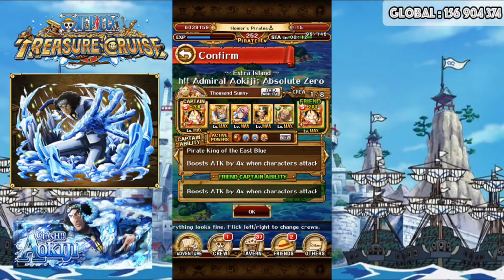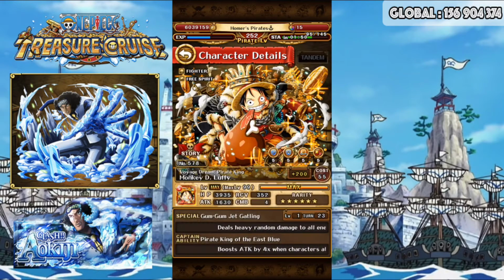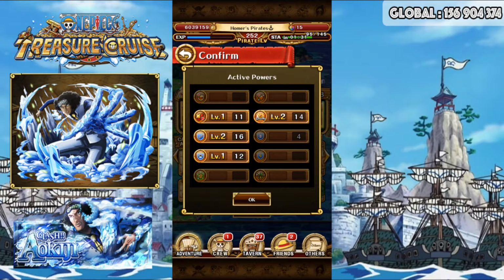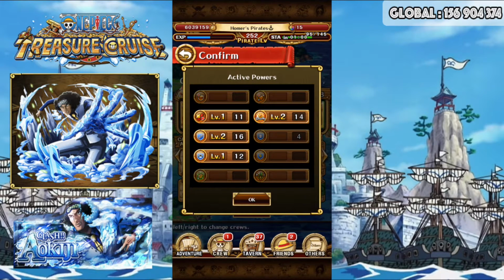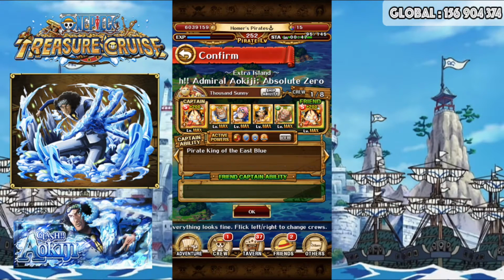One Piece Treasure Cruise : Aokiji Raidboss, 60 Stamina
In this video I will be going against, Aokiji Raidboss, 60 Stamina using a Log Luffy team.